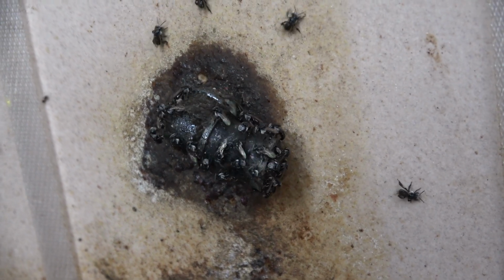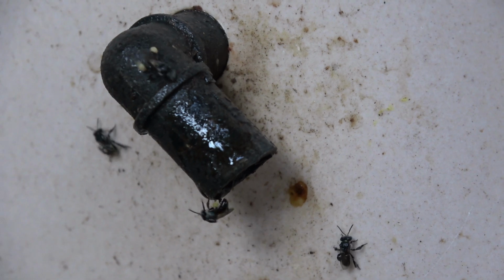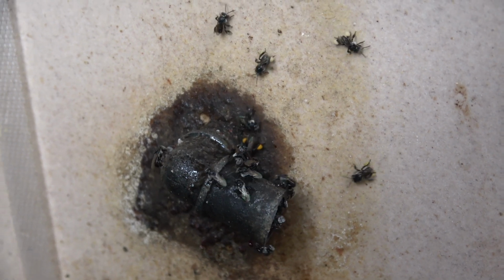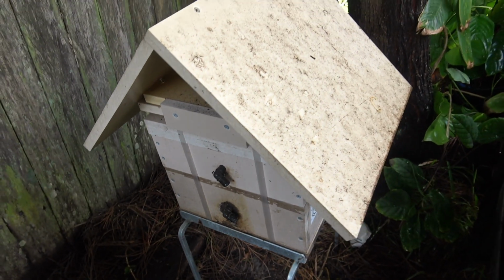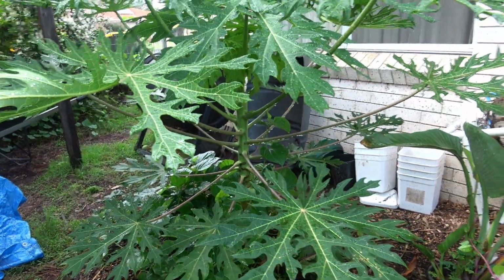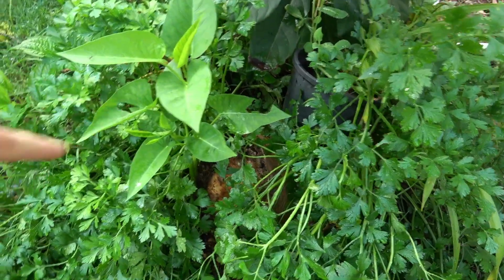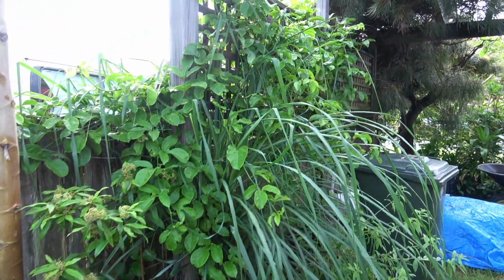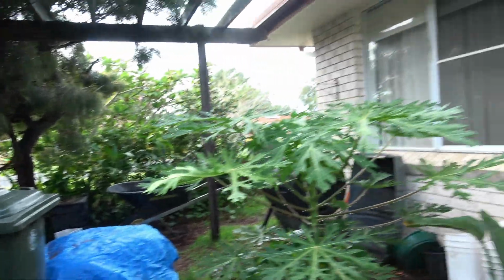My Stingless Natives Bees Are Going "NUTS WOW"!!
Today I was doing the rounds in my garden to see if everything was okay after the heavy rains.  I did notice that the back end legs of my Native stingless Australian beehive was sinking into the sand and was nearly tipping over.
While I was propping it back up I noticed that they were more active than usual and I really wanted to show you what they were up to.
I so wish I could see inside to watch these amazing creatures do their thing as they are always surprising me.

MARTY'S GARDEN COURSES